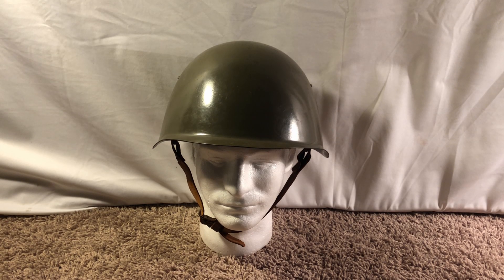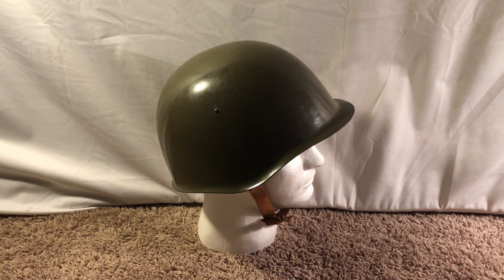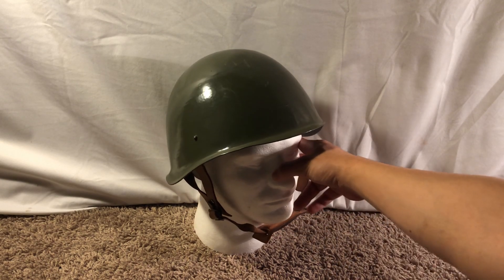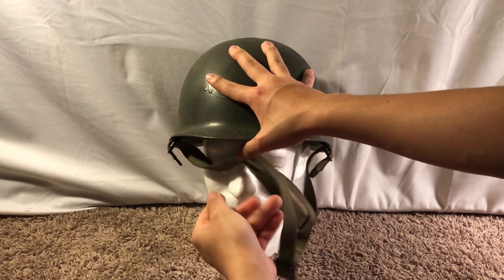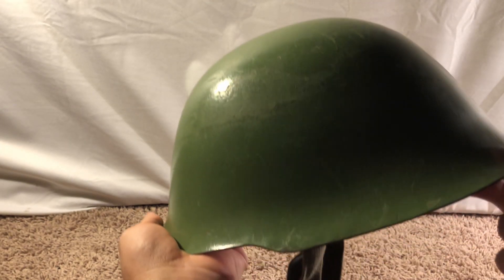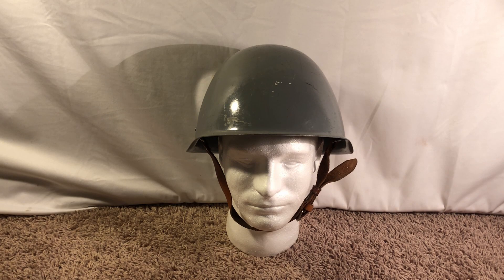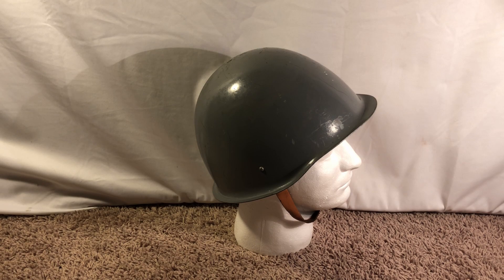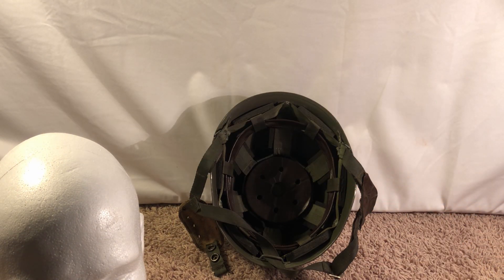My Helmet Collection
A showcase all my helmets in my collection currently.